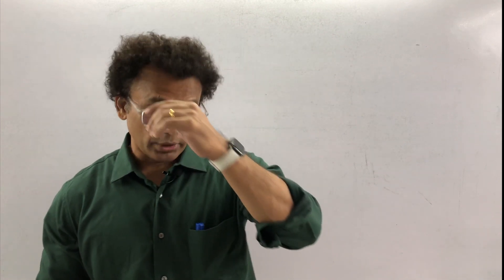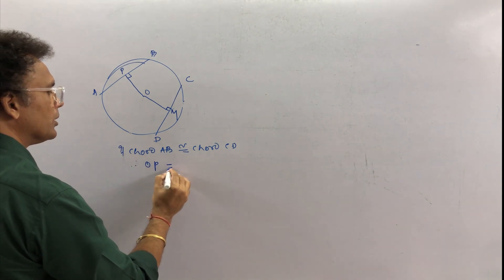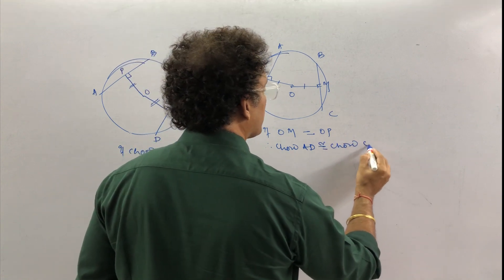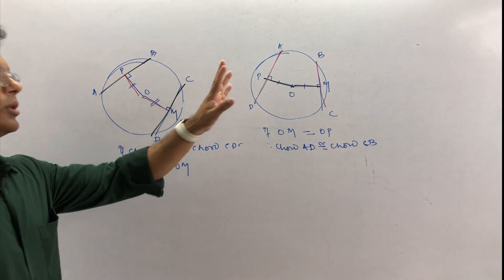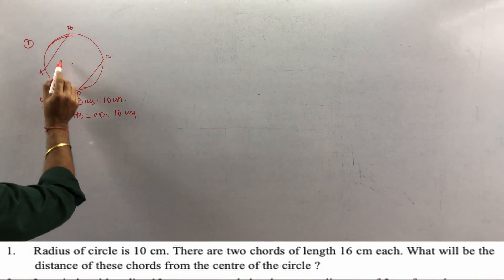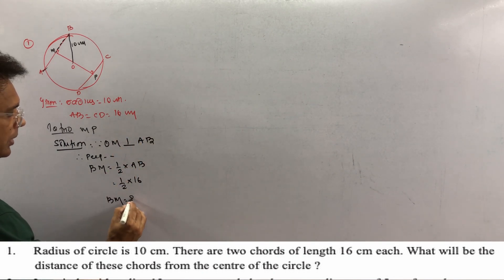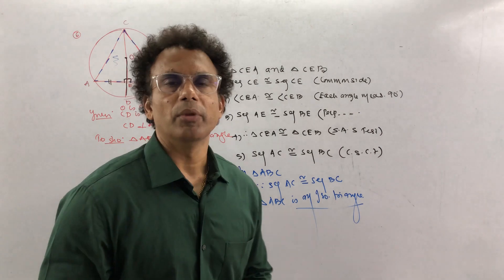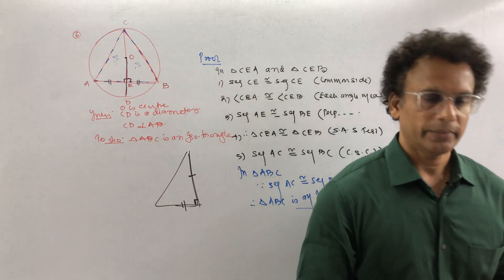CLASS IX GEOMETRY 6. CIRCLE PRACTICE SET 6.2 PROBLEM SET 6 |KCYC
VIDEO CONTAINS CLASS IX MAHARASHTRA STATE BOARD GEOMETRY CHAPTER NO 6. CIRCLE , PRACTICE SET 6.2 AND PROBLEM SET 6 .